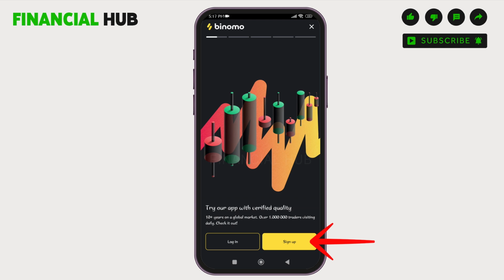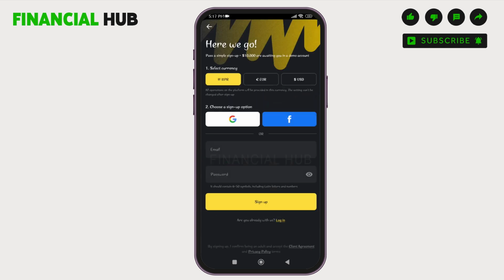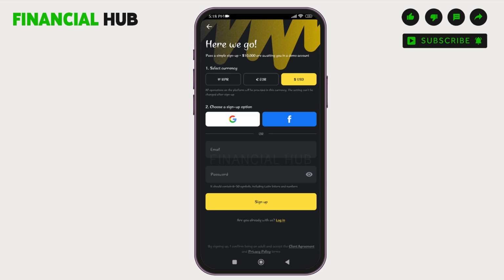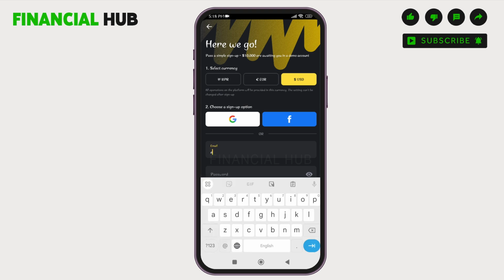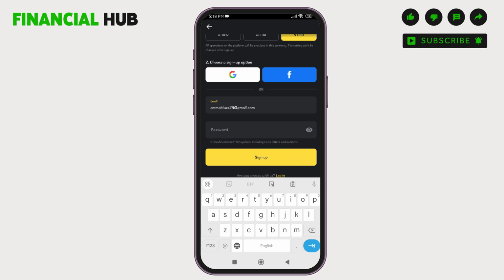How To Create Binomo Account 2025 | Binomo App Sign Up/Register/Setup Guide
Looking to trade on Binomo? Creating an account is simple! In this video, we’ll walk you through the step-by-step process of signing up for a Binomo account using your email or social login. Whether you're using the Binomo app or website, this guide ensures a smooth registration so you can start trading right away.